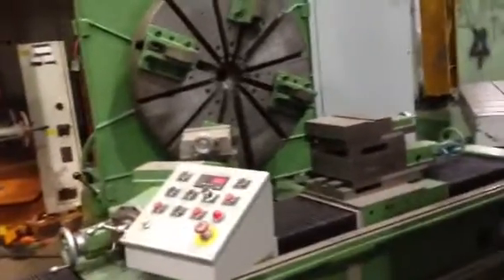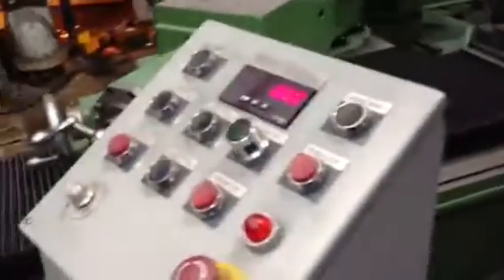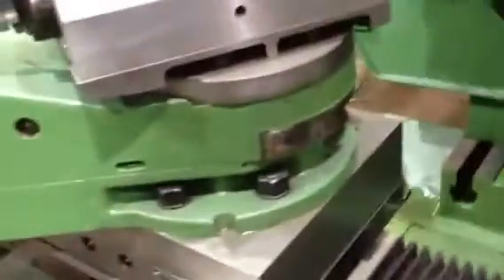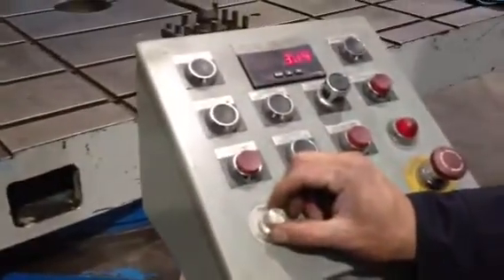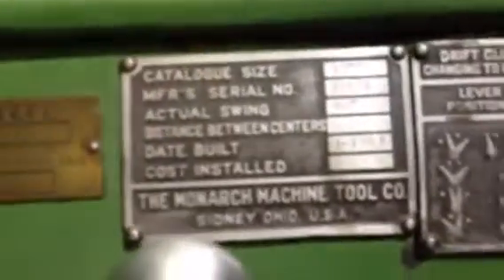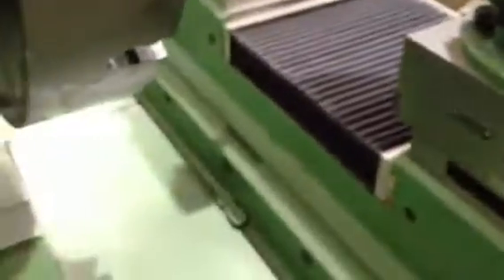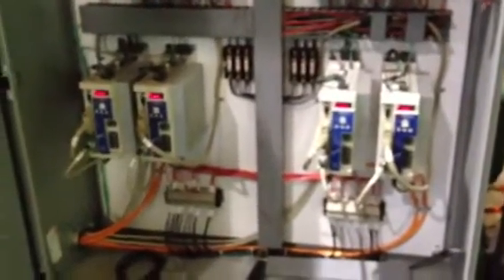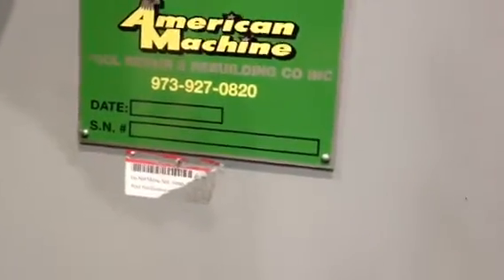60" MONARCH T-LATHE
60" MONARCH T-LATHE
MODEL: T-48", S/N: 37675